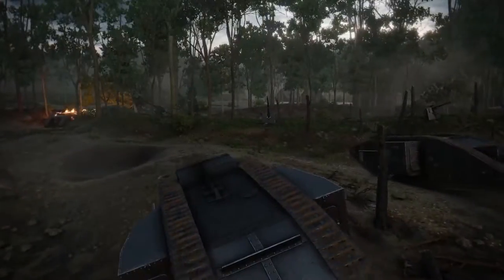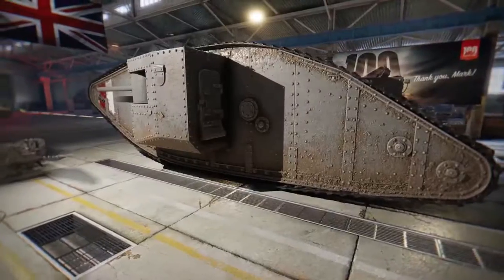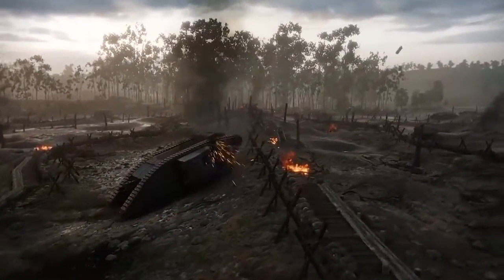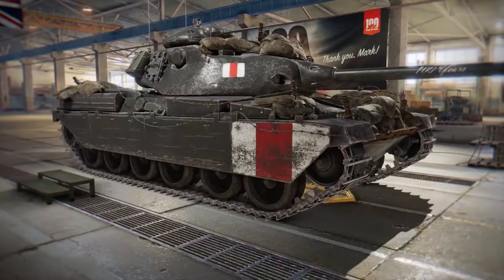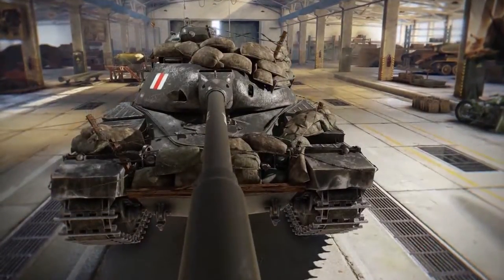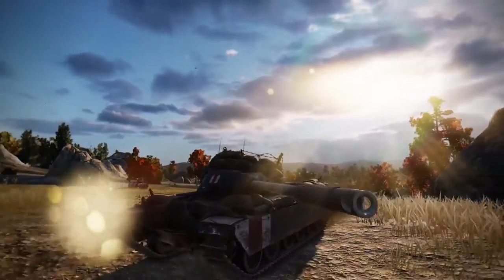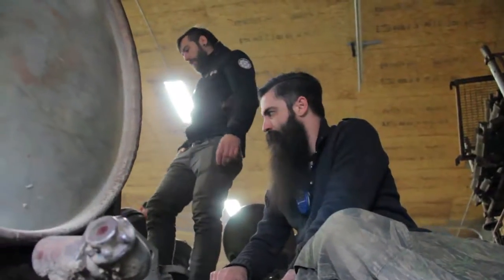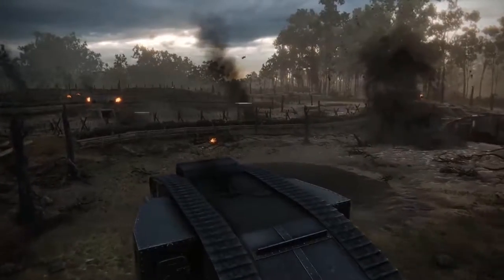World of Tanks Console - 100 Years of Tanks Developer Diary